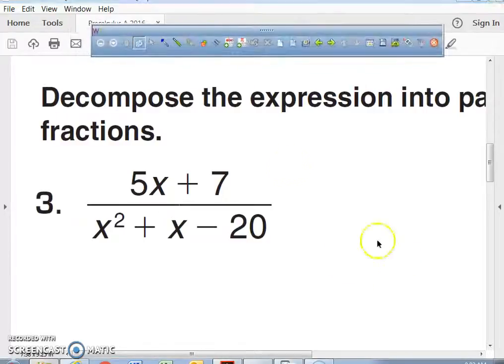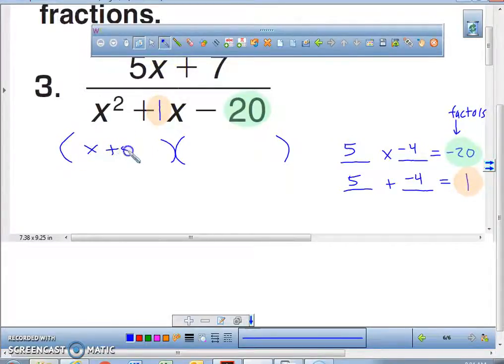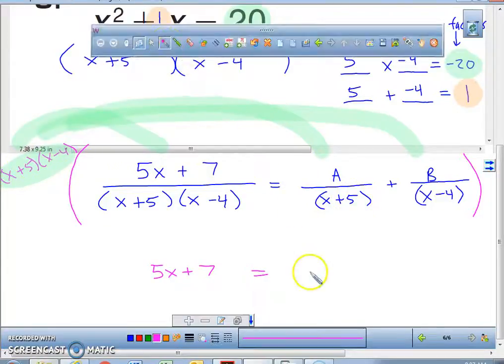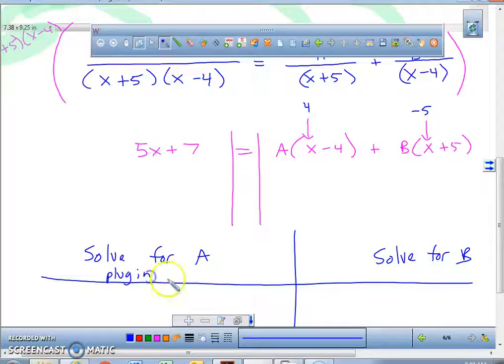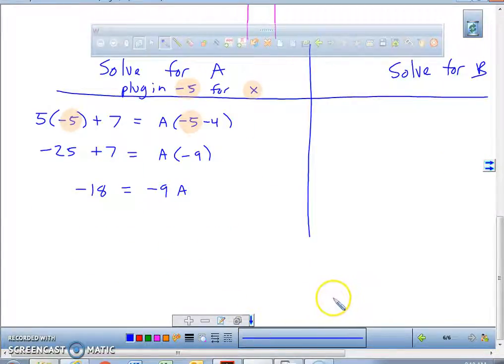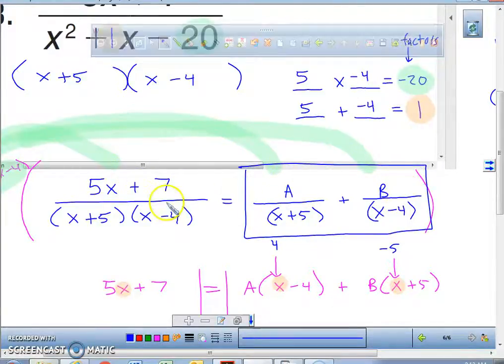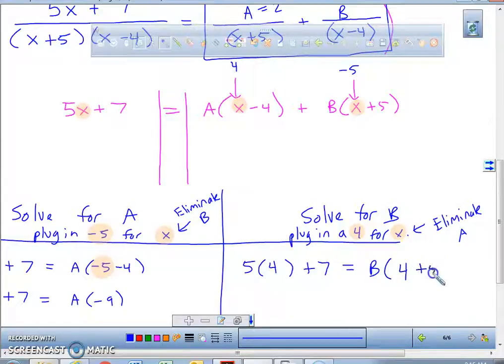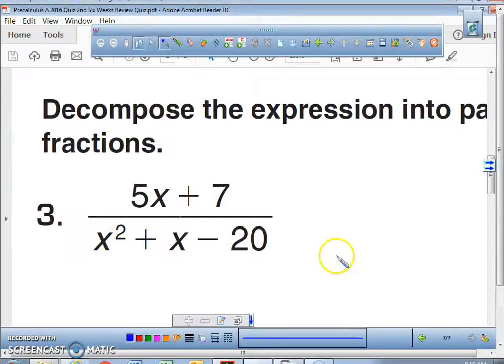Precalculus A 2nd Six Weeks Review Part A